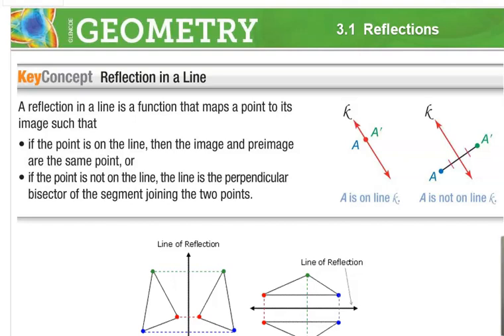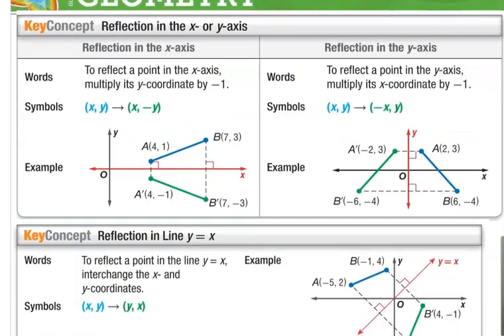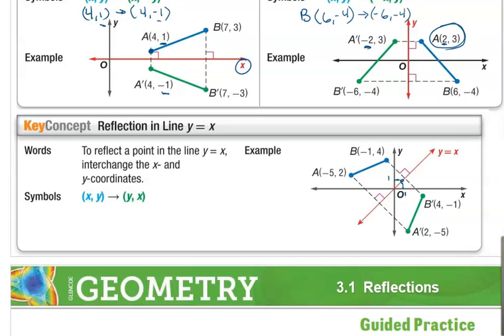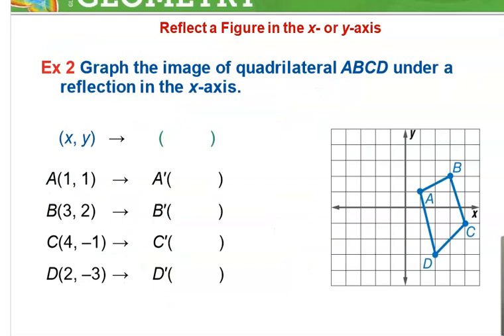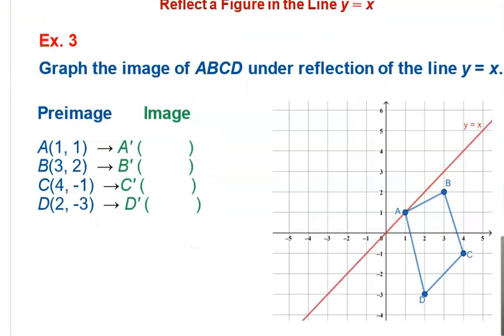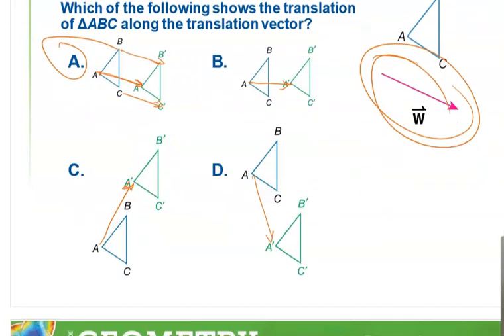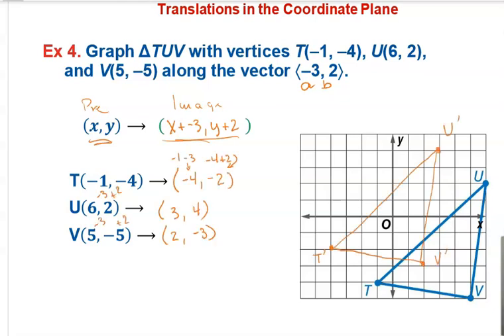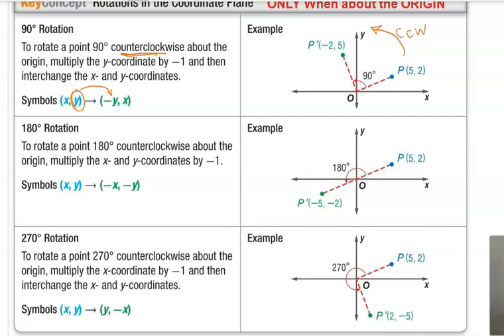Notes 3 1 to 3 3 Geo